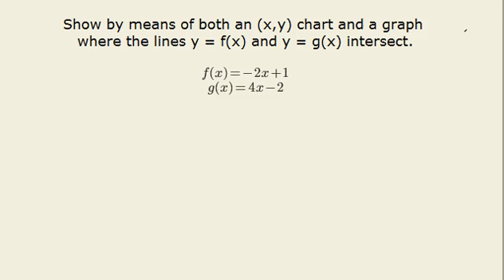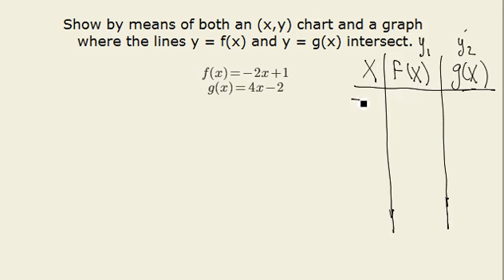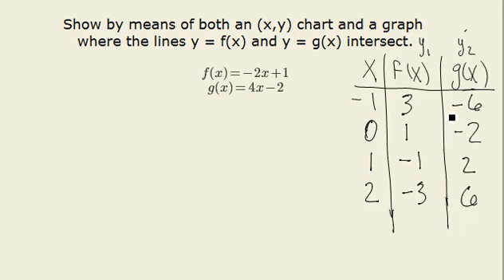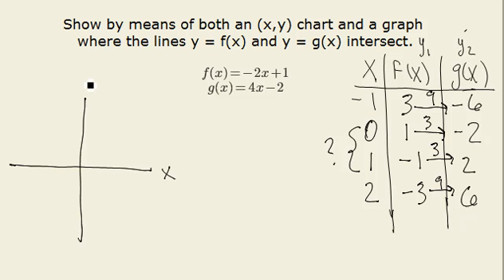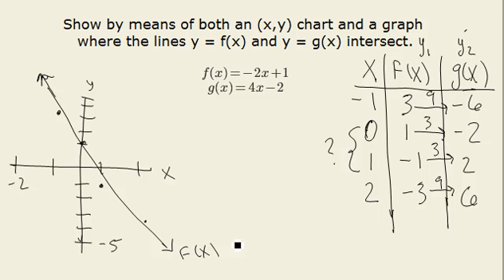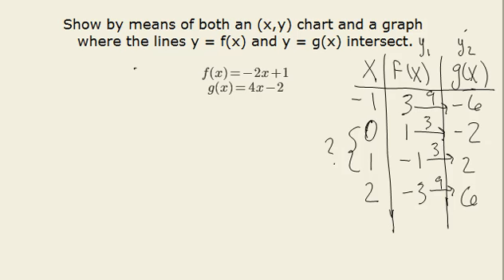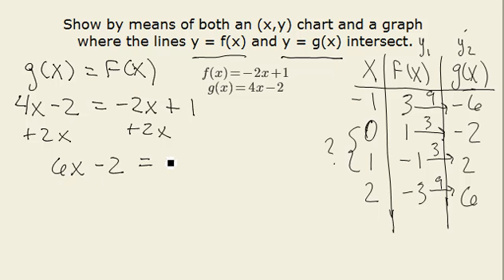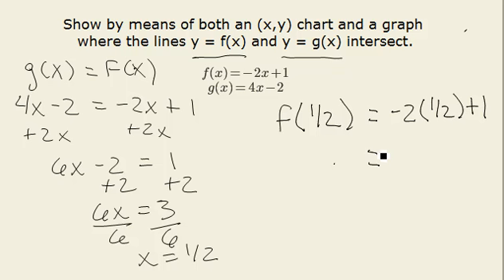How to graph the intersection of two functions.